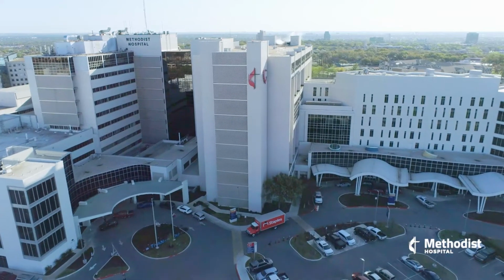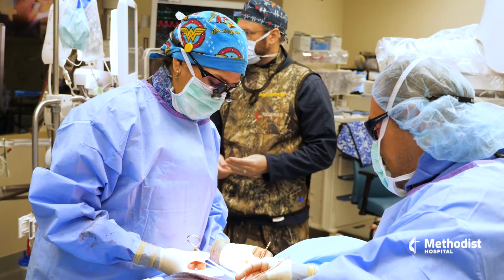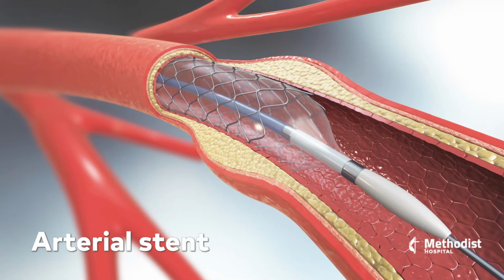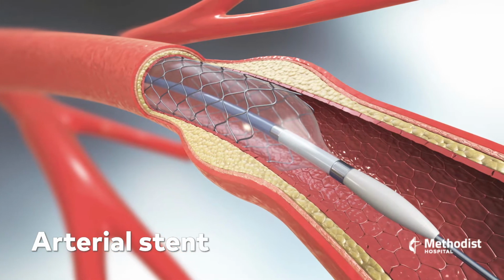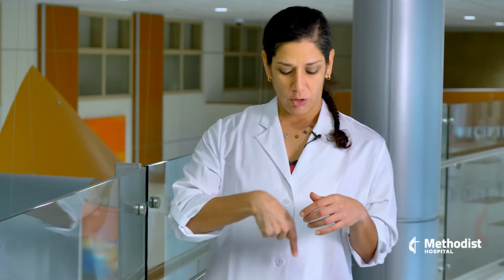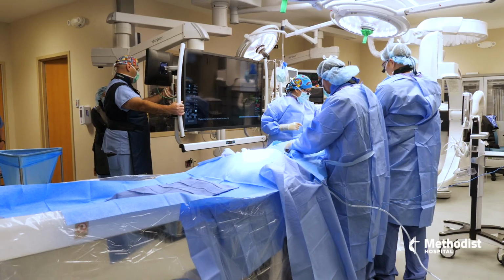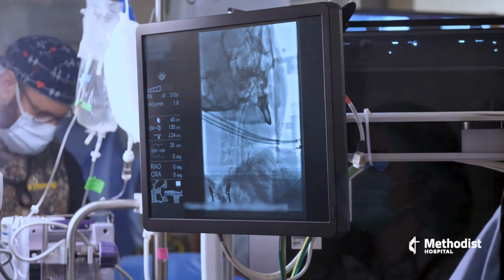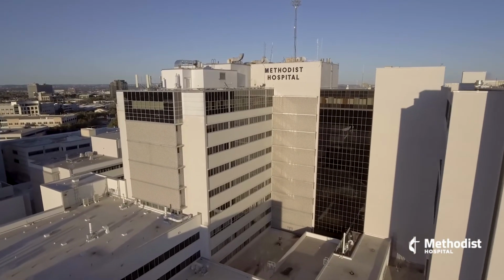How It Works: Transcarotid Artery Revascularization (TCAR)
What is TCAR? Dr. Lyssa Ochoa, vascular surgeon at Methodist Hospital breaks down this minimally invasive procedure used to treat carotid artery disease and helps prevent future strokes. At Methodist Healthcare, our physicians are trained in the latest advancements in technologies, so our patients can have an individualized treatment plan catered to their specific needs for the best possible outcome. Know your risk for stroke by taking our risk assessment